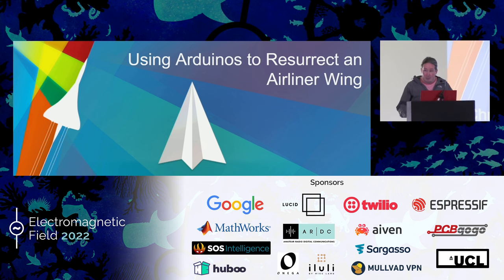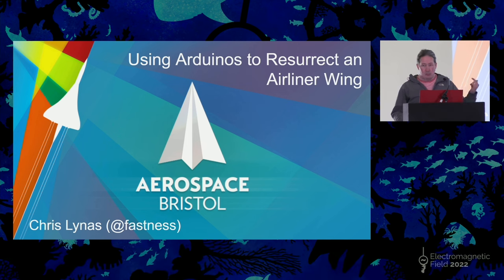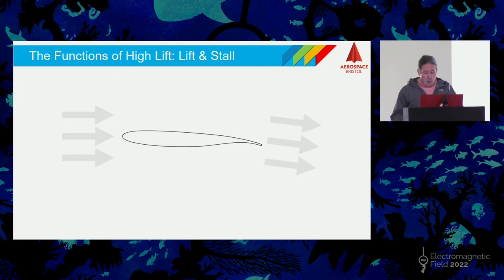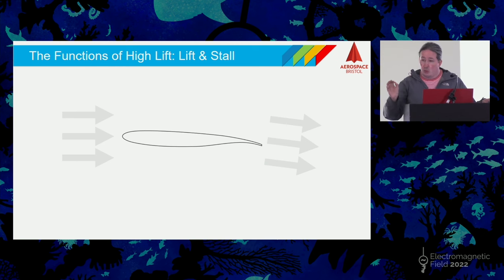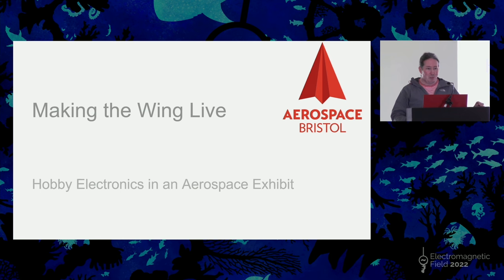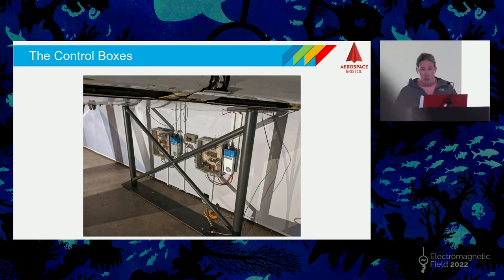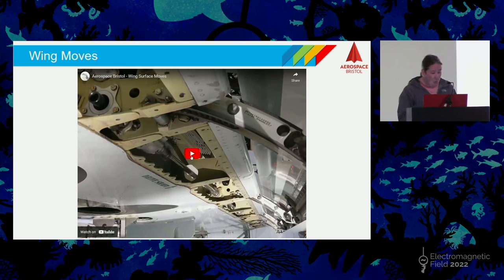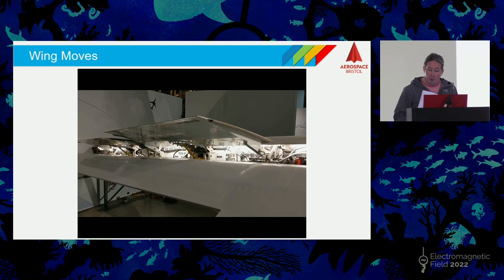Using Arduinos to Resurrect an Airliner Wing – Chris Lynas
A section of an airliner wing, born in North Wales and brought up in Toulouse, France and operated in South America, now lives in the Aerospace Bristol museum.

This talk shows our experiences with building it into an interactive exhibit explaining how aircraft high lift devices work, and discusses what we've learned about using hobbyist electronics for an installation that has to run 24/7 for visitors. Using videos & photos of the exhibit we also go into an explanation of how the aerodynamics, structures, performance and systems topics make the wing what it is.

For over a century, Bristol has been at the forefront of aeronautical and space technology, breaking boundaries to create the fastest, the biggest and the highest. Aerospace Bristol entertains & informs visitors with stories of human endeavour, individual genius and ordinary people achieving extraordinary things.